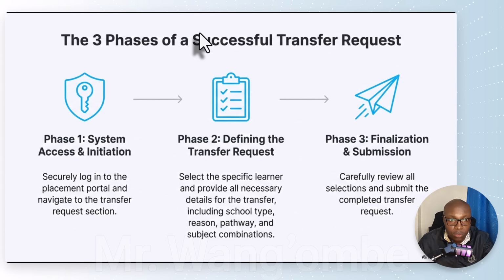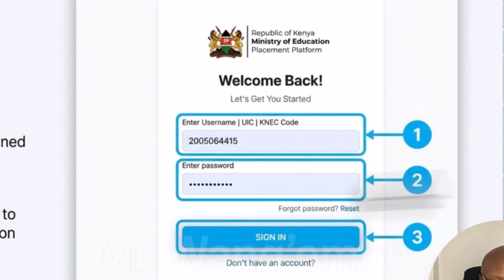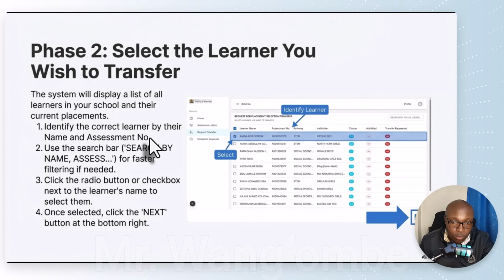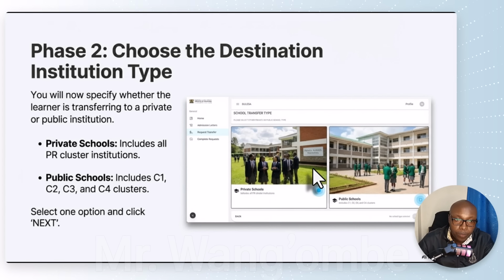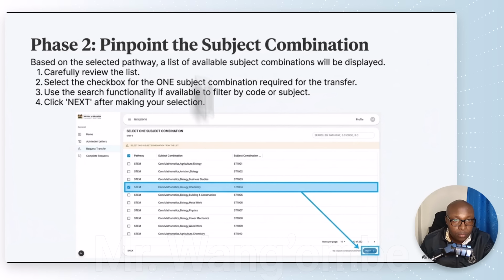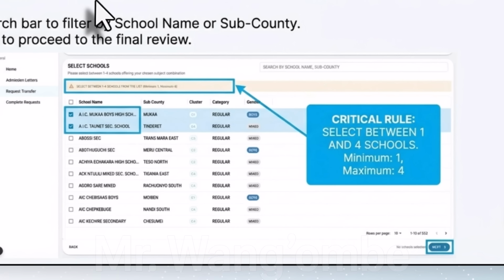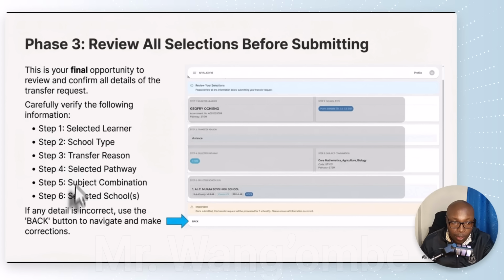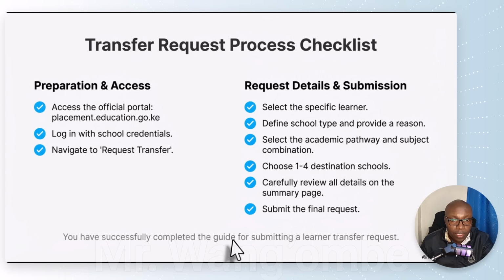𝐇𝐎𝐖 𝐓𝐎 𝐂𝐇𝐀𝐍𝐆𝐄 𝐆𝐑𝐀𝐃𝐄 𝟏𝟎 𝐒𝐂𝐇𝐎𝐎𝐋 𝐏𝐋𝐀𝐂𝐄𝐌𝐄𝐍𝐓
Stuck with a school you didn’t choose? 🏫 In this video, I’ll show you the official, step-by-step process on How to Change Grade 10 School Placement (KJSEA) for the 2025 academic year.

Many students and parents are unhappy with their initial Junior Secondary/Senior School results, but there is a formal window to request a transfer. I’ll walk you through the portal, the requirements, and the deadlines you need to know to secure a spot in your preferred school.